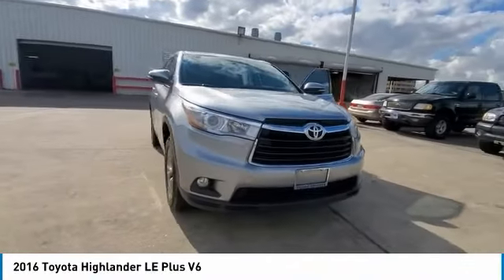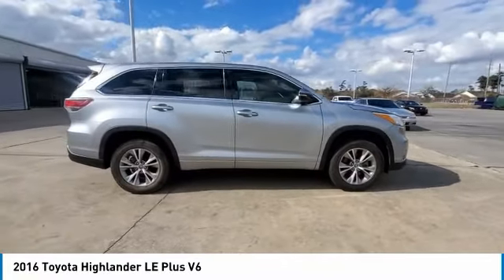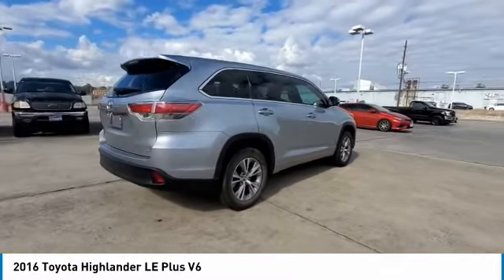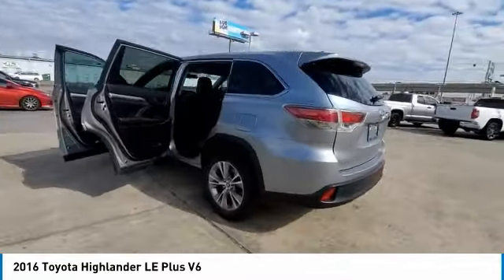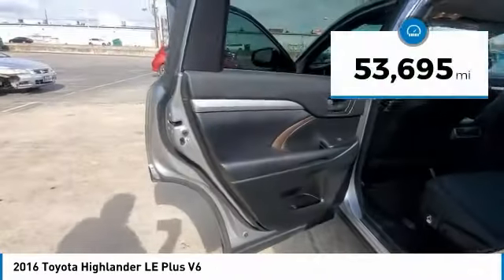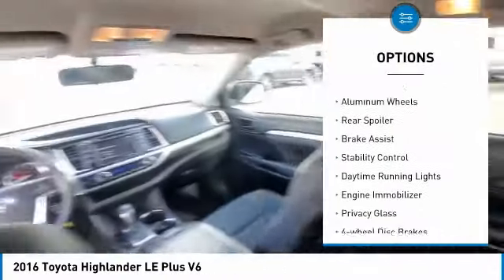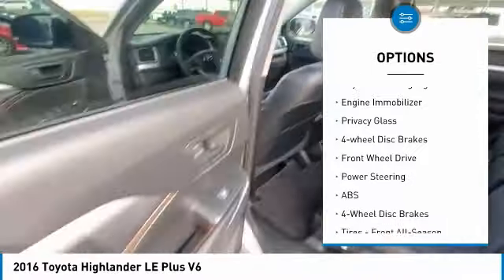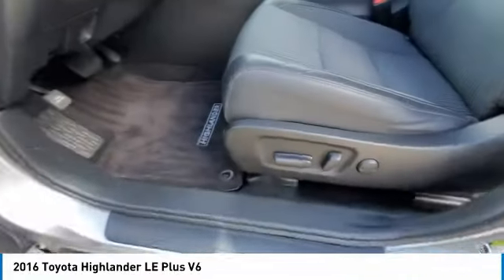2016 Toyota Highlander 44187A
2016 Toyota Highlander LE Plus V6

Tejas Toyota
19011 US-59